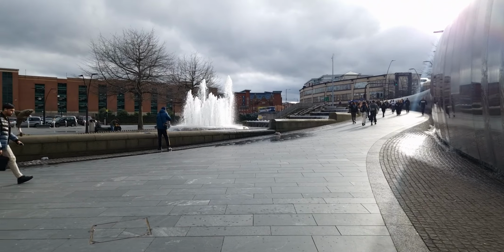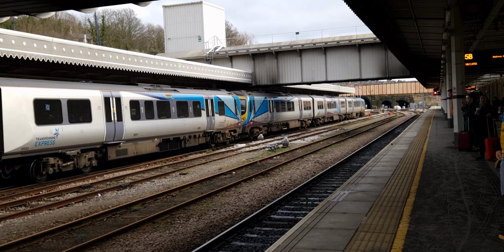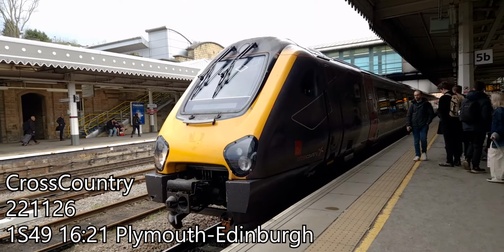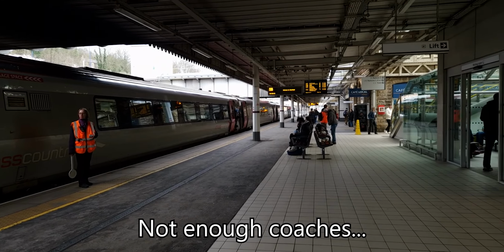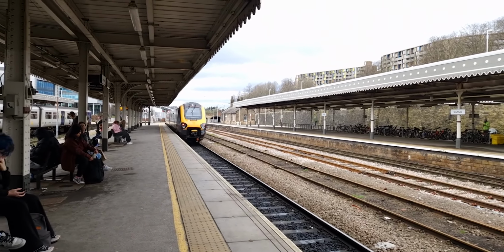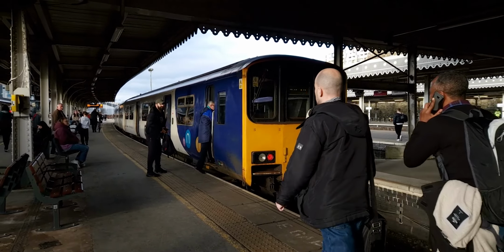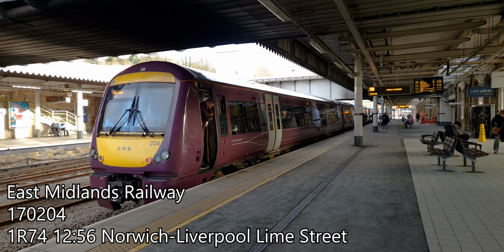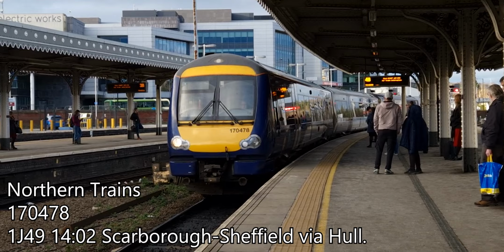Trains at Sheffield - 15/03/2024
Today, we're down in Sheffield, South Yorkshire! We're at the railway station and we're going to watch the variety of trains that call here. To be fair, I wasn't expecting some of the train types or operators here from what I originally thought!

Operators include Northern, TransPennine Express, CrossCountry and East Midlands Railway!